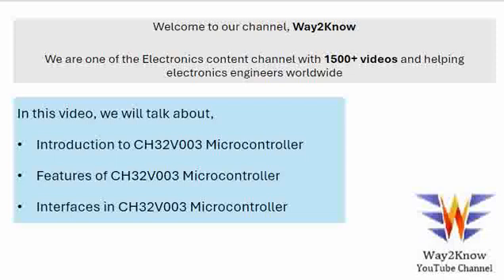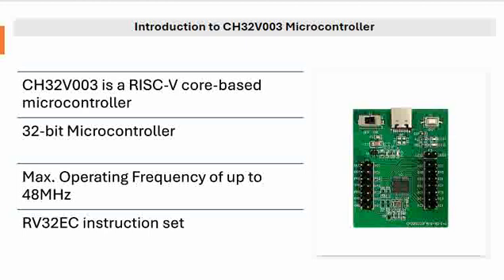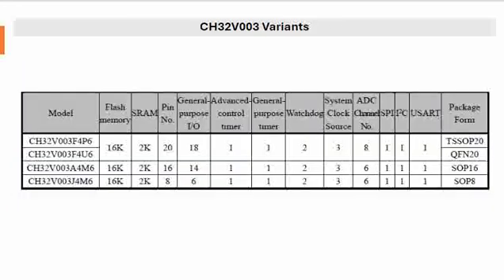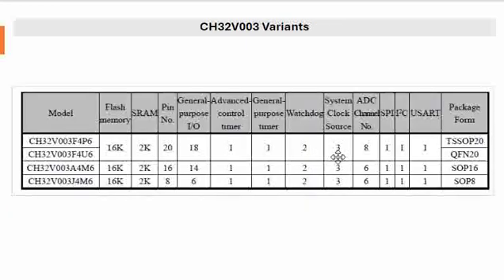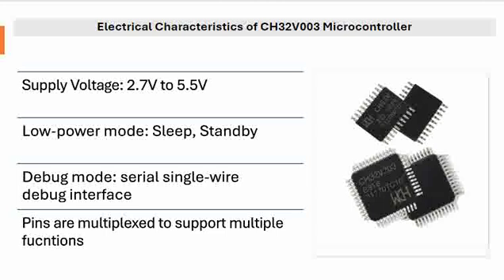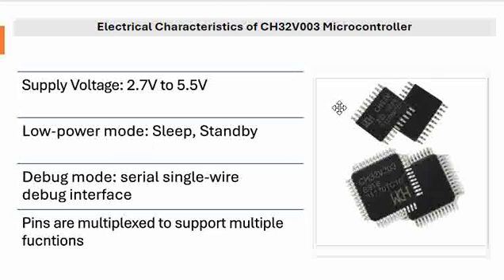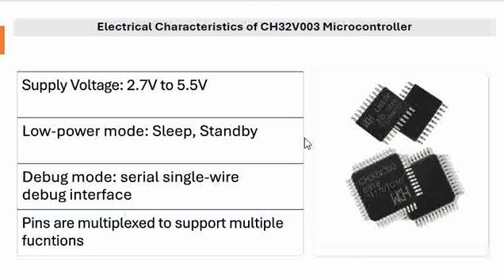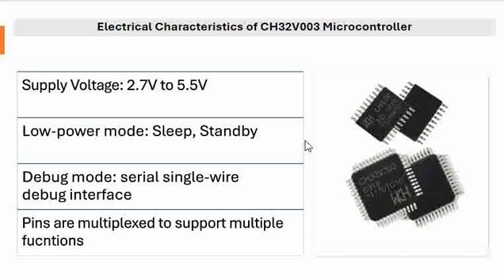Introduction to CH32V003 | Features of CH32V003 Micro controller | CH32V003 Tutorials - Part 2